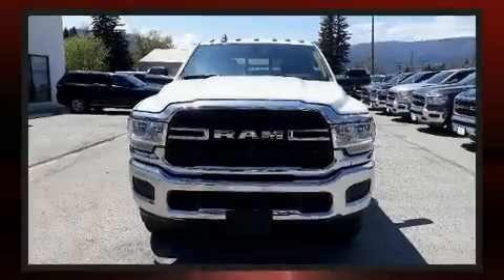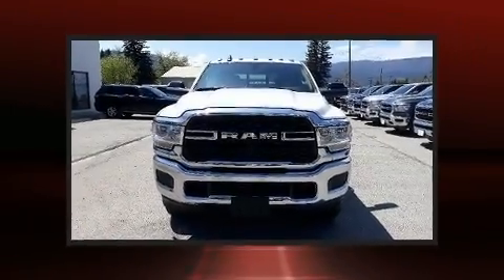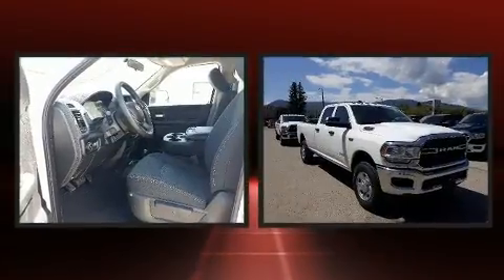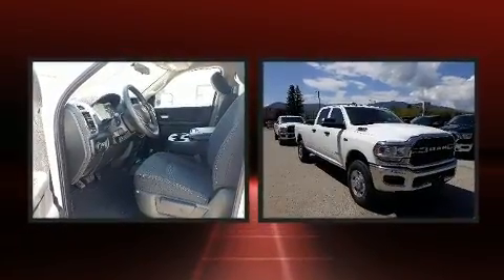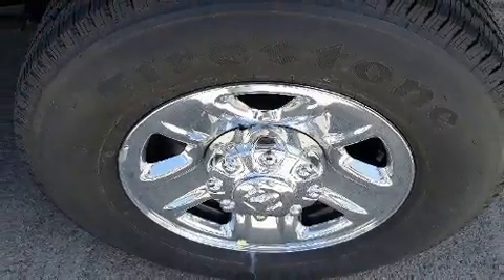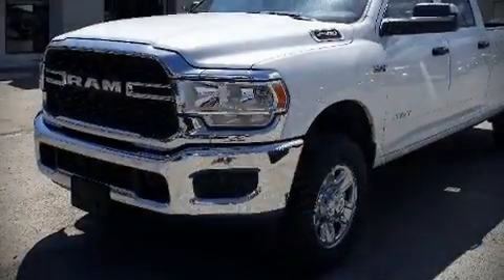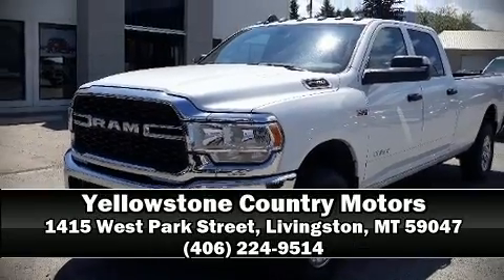2019 Ram 2500 TRADESMAN CREW CAB 4X4 8' BOX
Sensibility and practicality define the 2019 Ram 2500. This 4 door, 6 passenger truck will allow you to take command of the road with confidence! Top features include remote keyless entry, delay-off headlights, a front bench seat, power door mirrors and heated door mirrors, power windows, a trailer hitch, a bedliner, and more. Audio features include an AM/FM radio, and 6 speakers, enhancing the audio experience throughout the interior. In the event of a rollover collision, side curtain airbags provide additional protection for outboard seated passengers. Our knowledgeable sales staff is available to answer any questions that you might have.